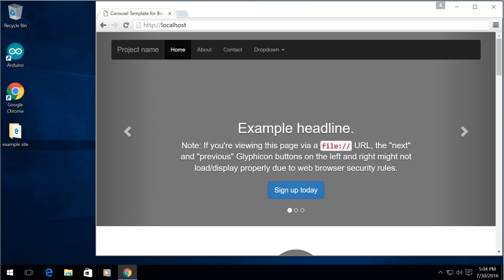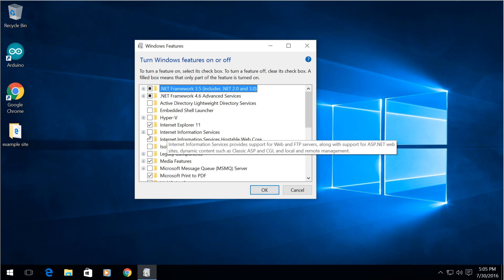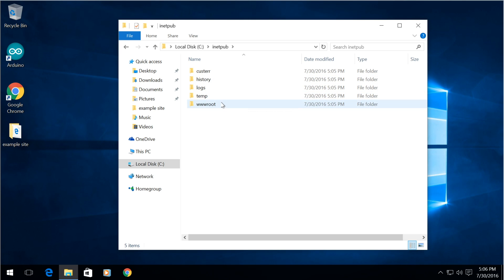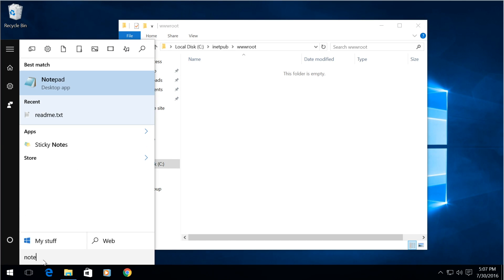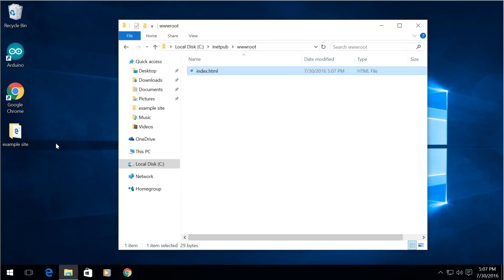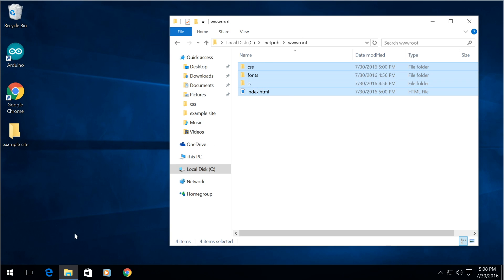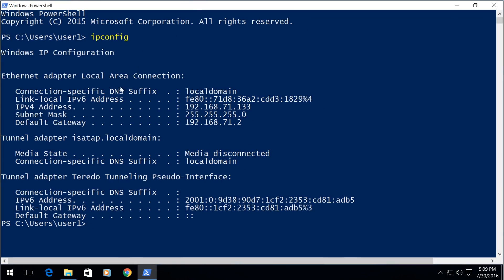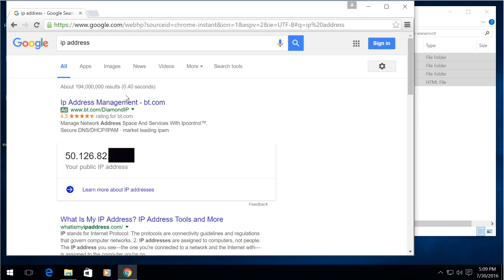How to host a website on any version of Windows in 5 minutes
In this video, I show how to put your own website on your windows 10, 7 and 8 machine for free from home! Turn our machine into its own web server. Anybody can have their own website that people can visit that they host themselves! No need to rely on hosting providers when you can do it yourself for free. This is very simple and secure.

Let me know if you need help or have any questions.